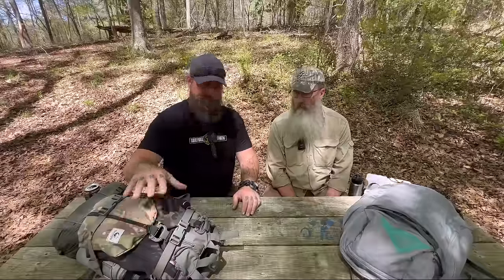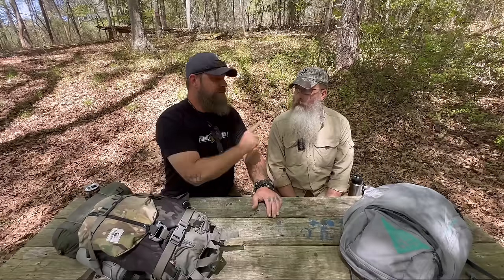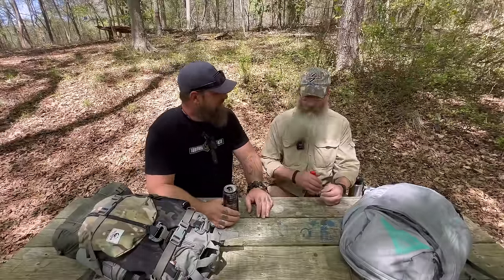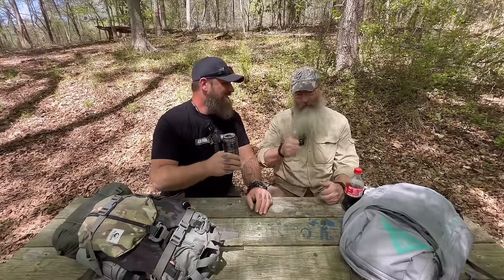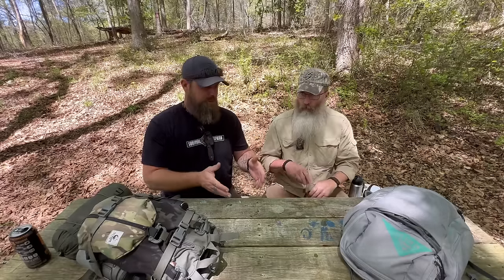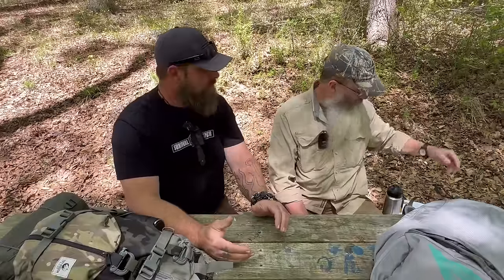The FALLACIES of SURVIVAL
In this video J.J. Morris and Mike Simmons discuss some of the most common arguments in survival based on unsound logic.

By taking an objective position, they expose the hazards of some of the popular misguided approaches today.

If critical thinking and common sense are appealing to you, this video is a must see!

Protect Your Home & Get an EMP Shield Installed by Switch It Up
Your National Level EMP Protection Experts